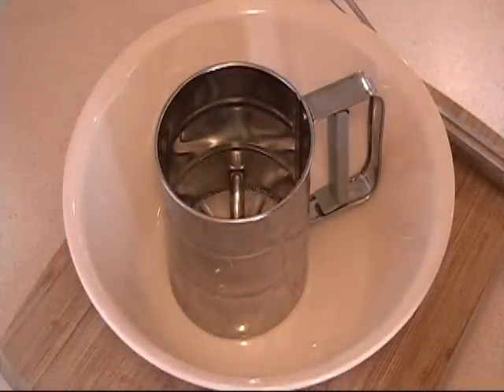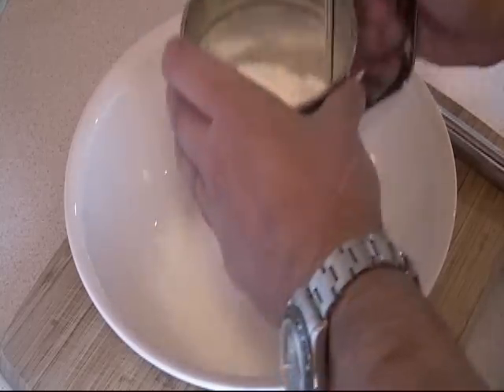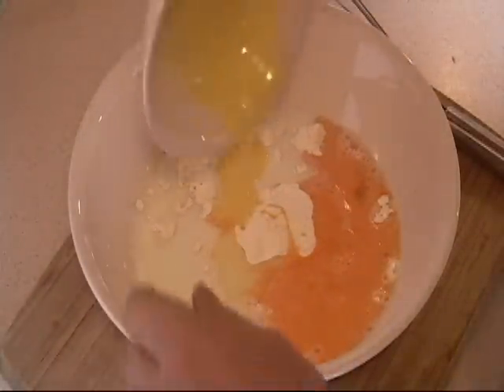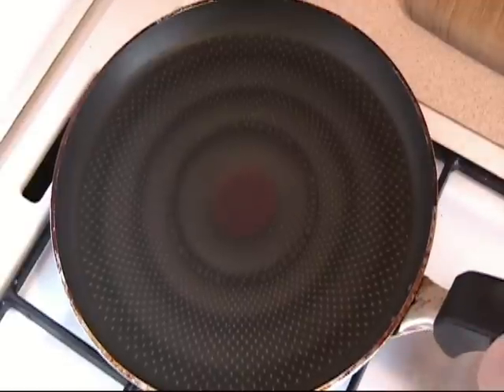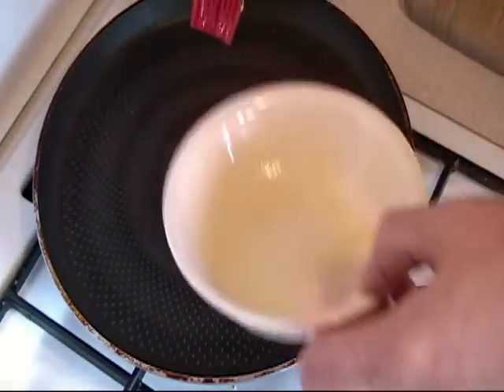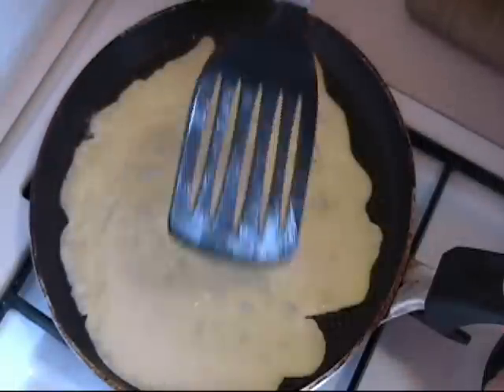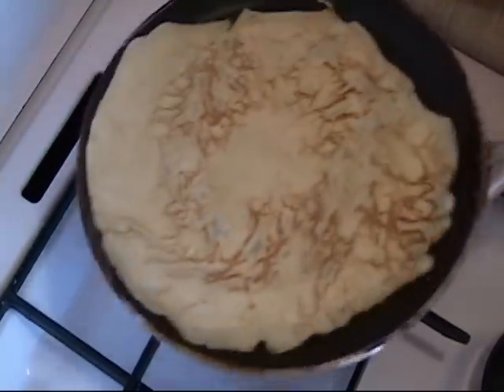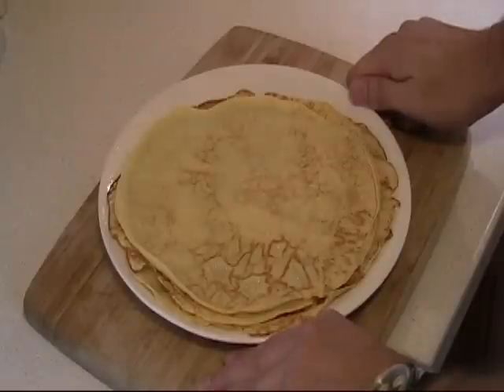How To Make Crepes - Easy And Fast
I can not understand why ?  a lot of People find it hard to make Crepes,, Now  just try it and  you will see just how easy it is to make.